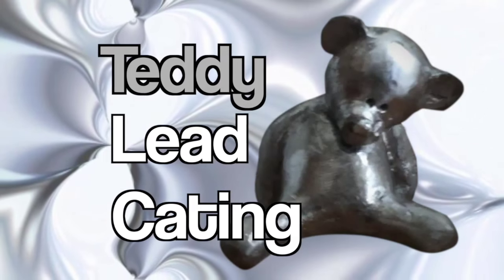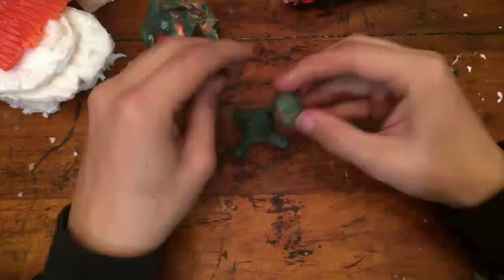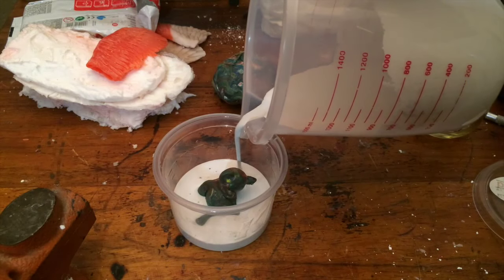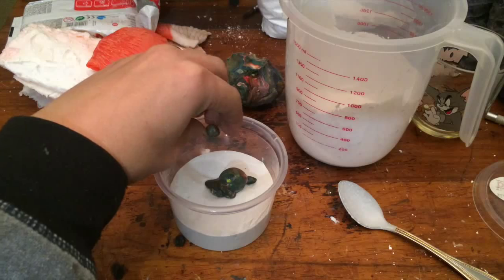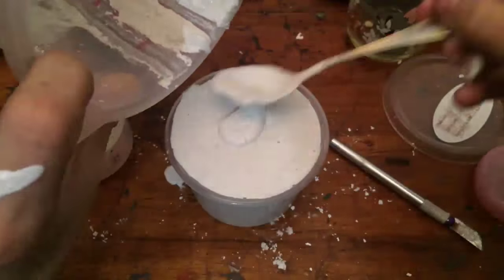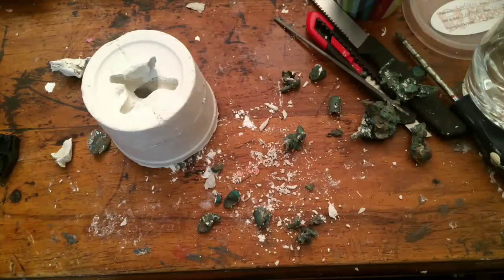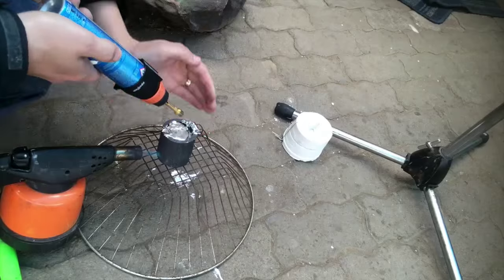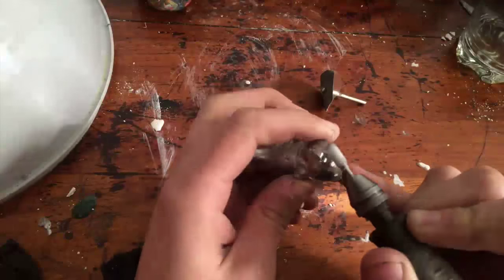EASY TEDDY BEAR CASTING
How to cast a teddy bear with easy to find items.

tools:
dremel rotary tools
dremel ripper bits
dremel rotary bits
dremel rotary bits
dremel chuck
sanding discs
sanding wheels
pewter ingots
circlip pliers